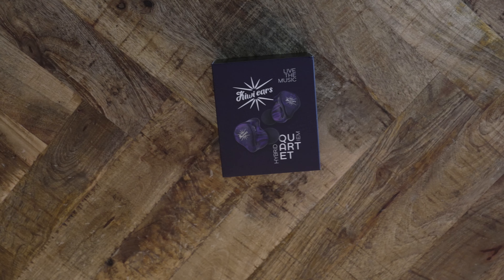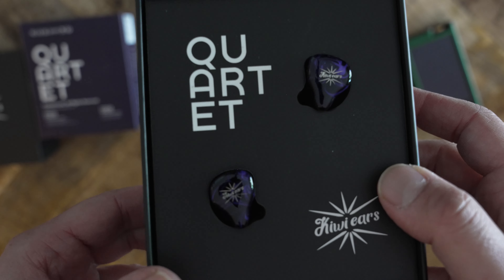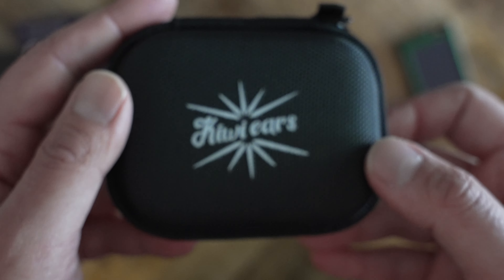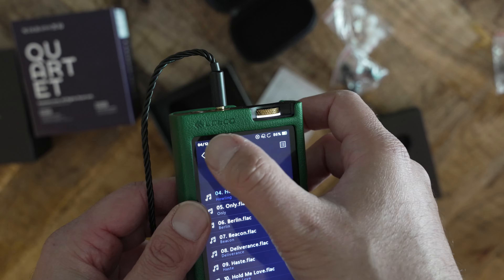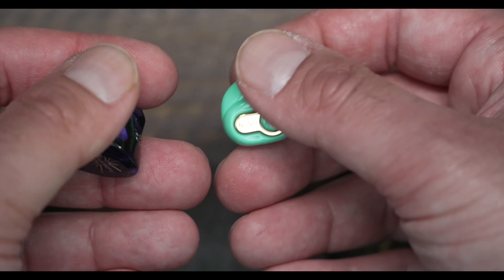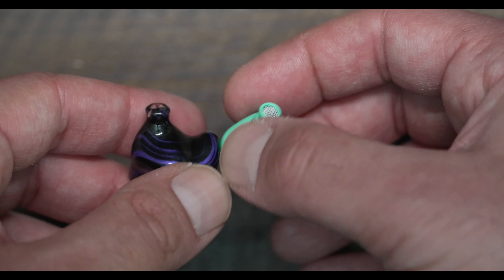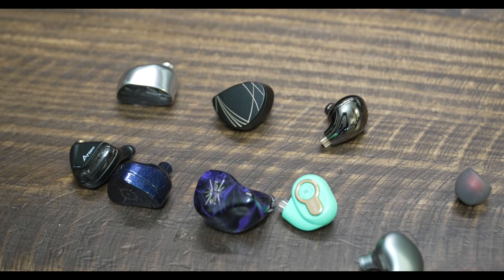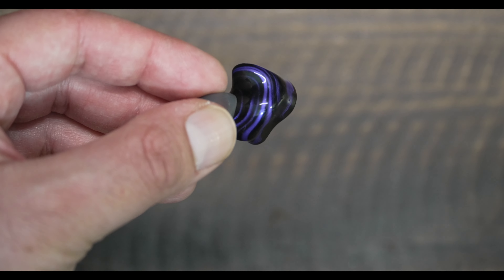Kiwi Ears Quartet - A Pleasant Surprise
Kiwi Ears Quartet

Sony NW-A105

Cleer Audio Next

Losing My Mind - NEFFEX
No Turning Back - NEFFEX
All My Thanks - Read Mathis
Sunshine - The Mini Vandals
Stacy and George - The Mini Vandals
Bright Eyed Blues - Unicorn Heads
This Is Not A Christmas Song - NEFFEX
Wrong - VYEN
Scanline - Mike Relm
Chilltronic - RKVC
Dove Love - Quincy’s Moreira
Auld Lang Syne - DJ Williams
Ince & Fire - King Canyon